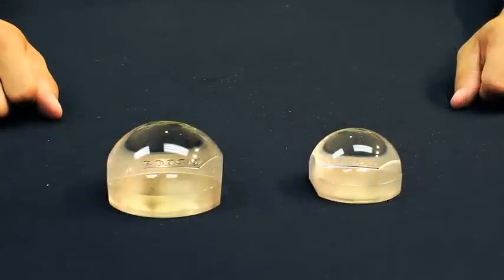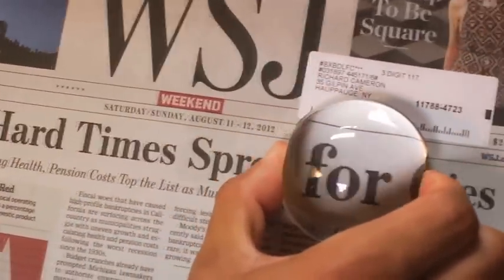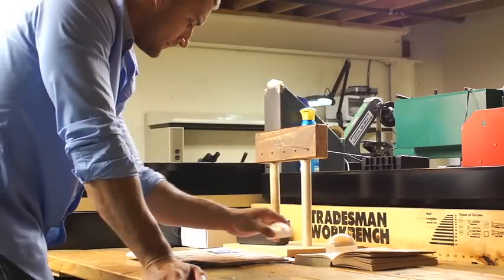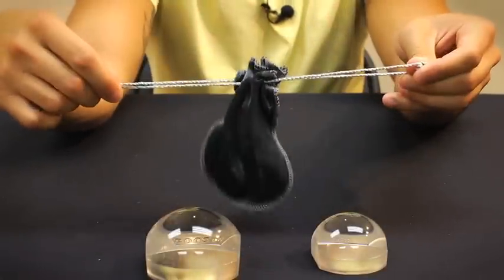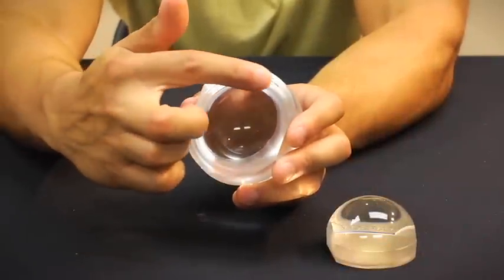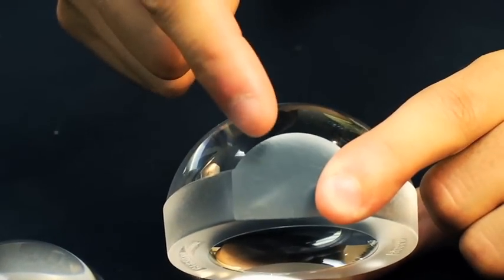Carson Optical- LumiDome Magnifier HD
The LumiDome Magnifier is a 2x acrylic, ball magnifier that is great for any office setting or desk! It is lightweight and features comfortable grips on the sides. It is available in two different sizes a smaller version with a 32mm field of view. And a larger one with a 45mm field of view. Both are great magnifiers!